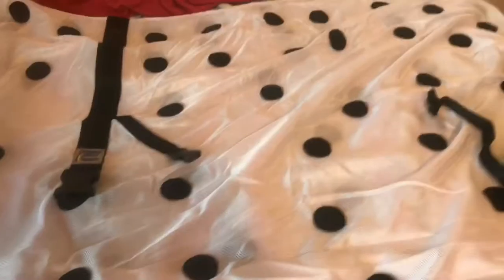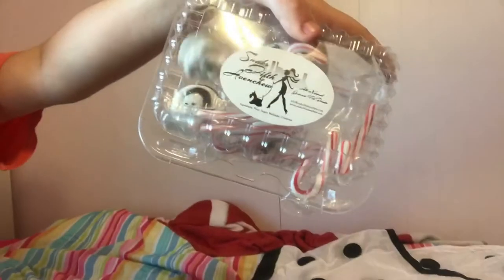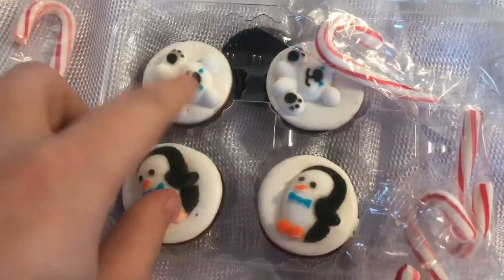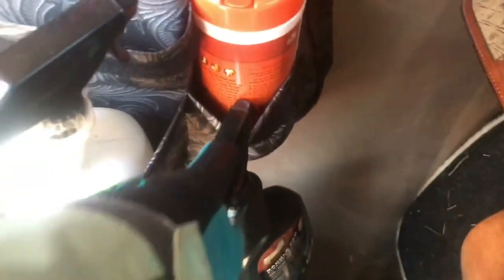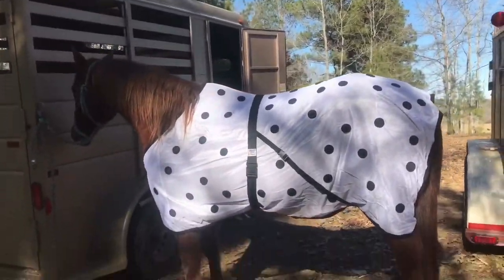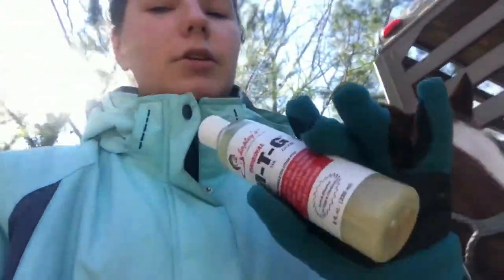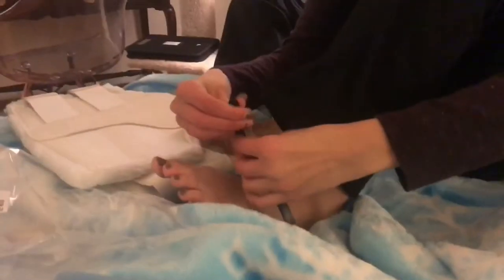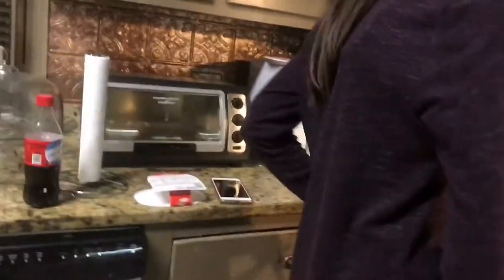TACK HAUL | 2018